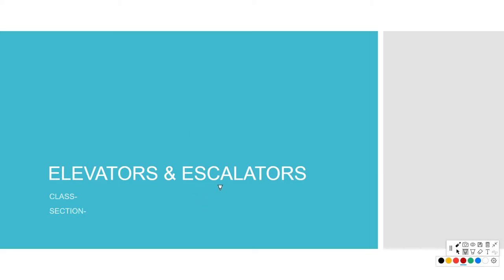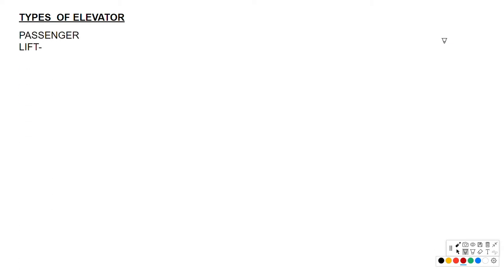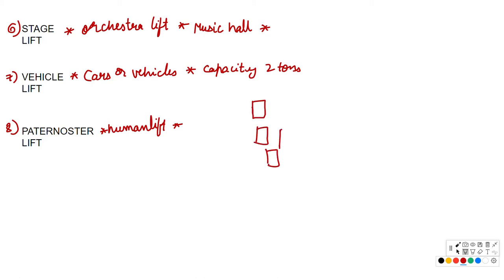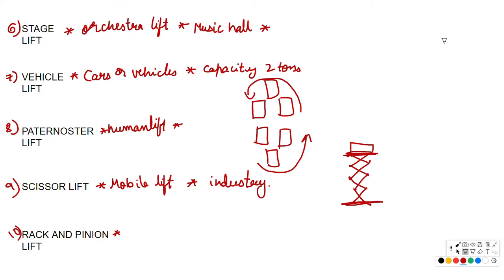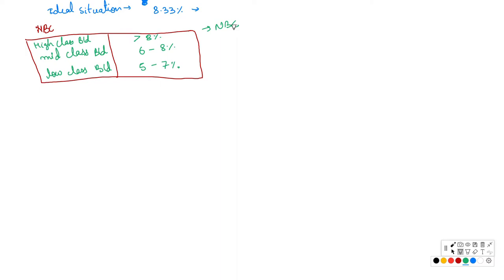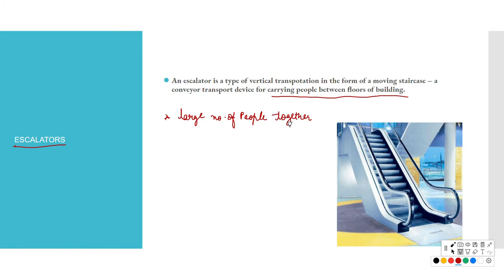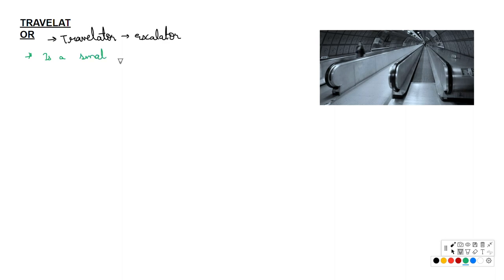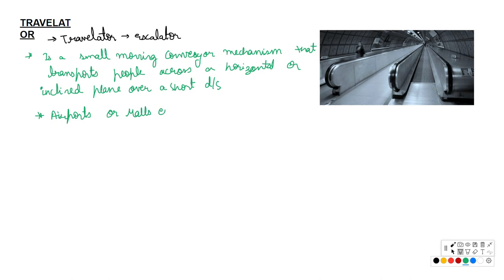ELEVATOR AND ESCALATOR - GATE/ PSU EXAM STUDY MATERIAL AND NOTES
HEY GUYS,